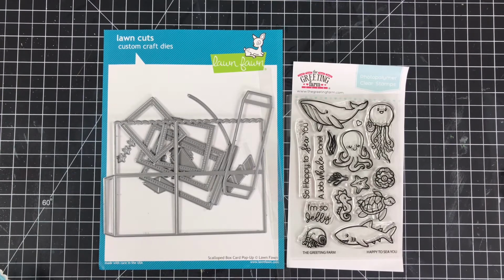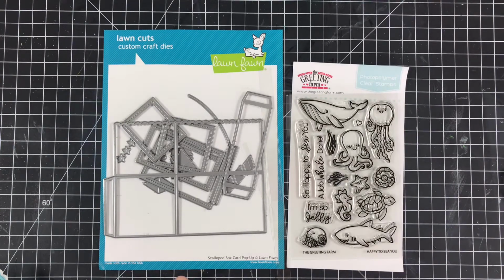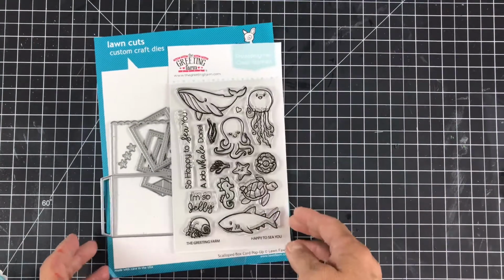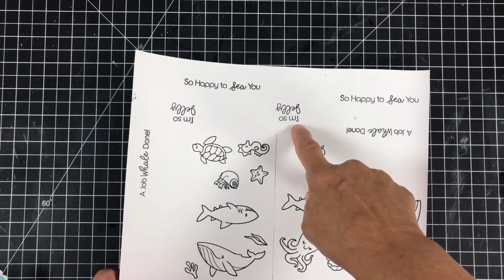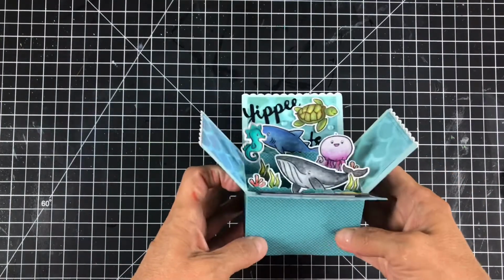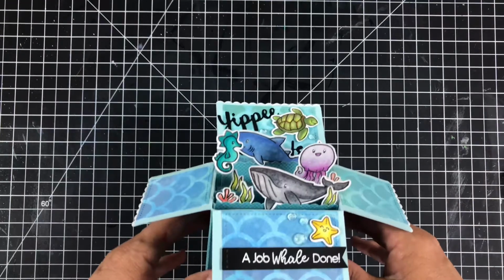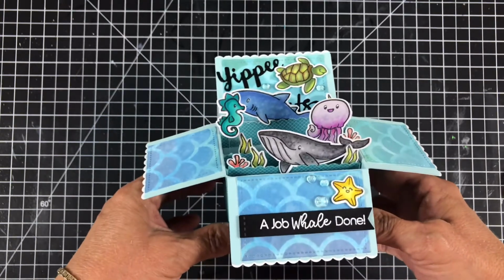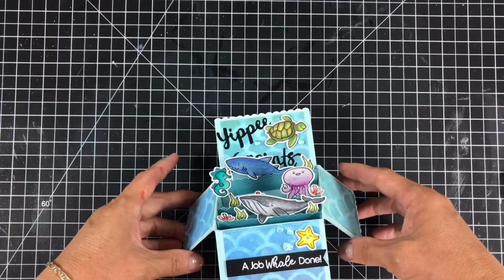Not 2 Shabby Shop project share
I enjoyed this project so much I never turned on the camera,
But I still wanted to share it with you.💕

Brother scan and cut

Thank you so much for watching don't forget to subscribe and tap the bell notification icon so you know I’ve uploaded a new video, and if you enjoyed the video give it a thumbs up and share .
Hugs Diane

Here’s a list
of my some of the other things I use in my  videos and some of my favorite crafty things. this is a affiliate link , when you purchase using this link you help my channel continue the giveaways and reviews. Thank you 💕